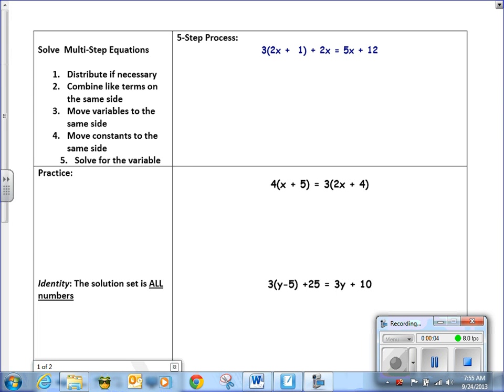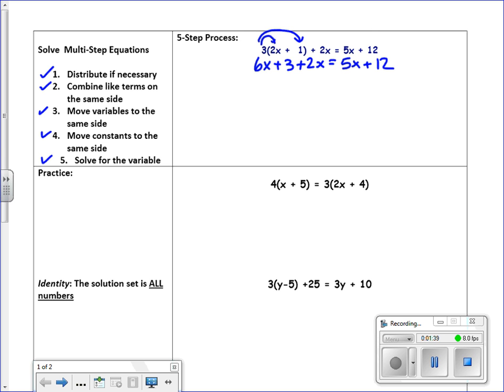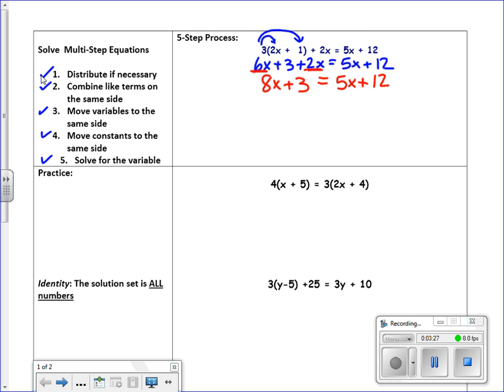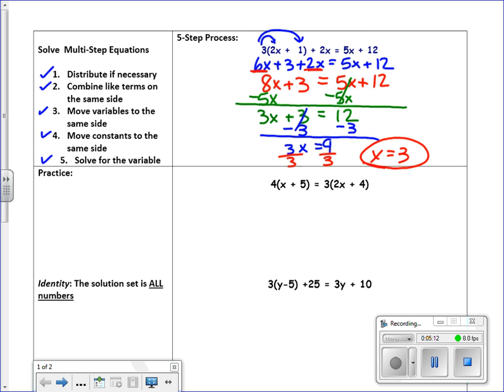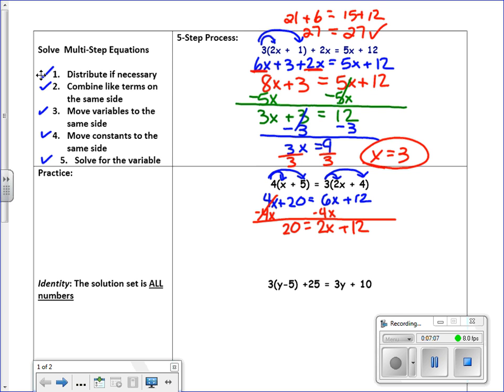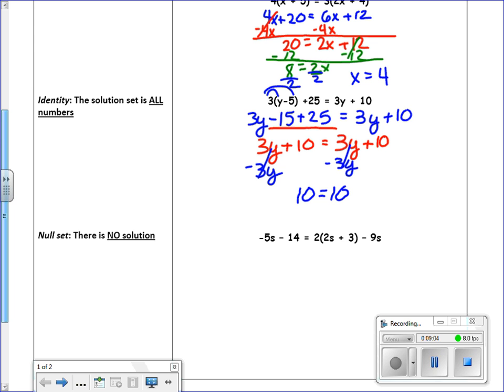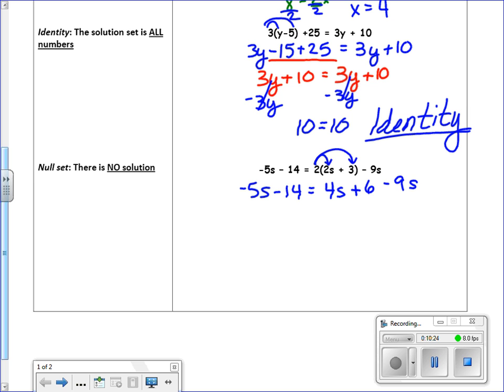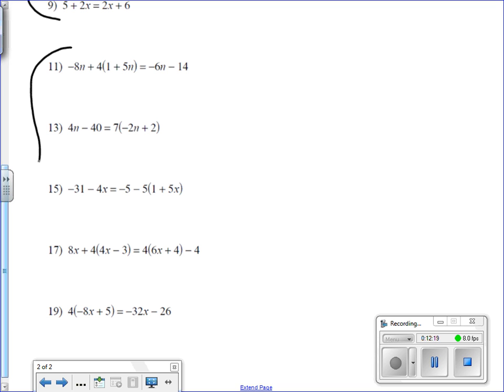Algebra Unit 2 Video 2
Solve Equations Identity and Null sets